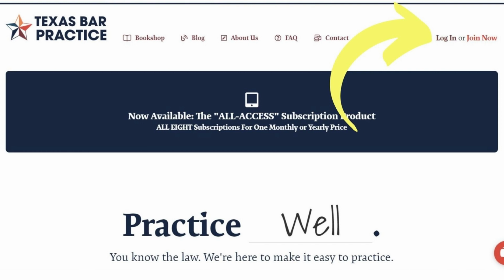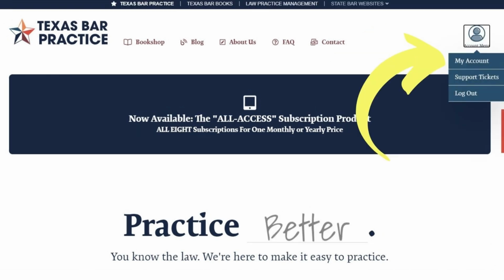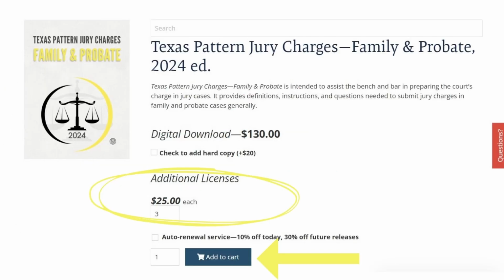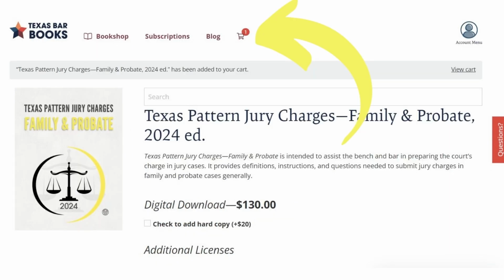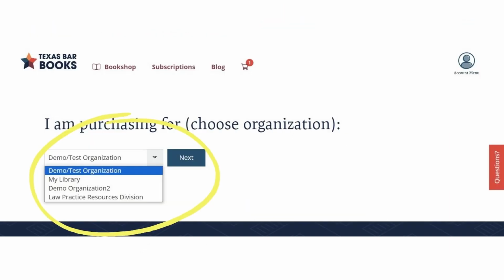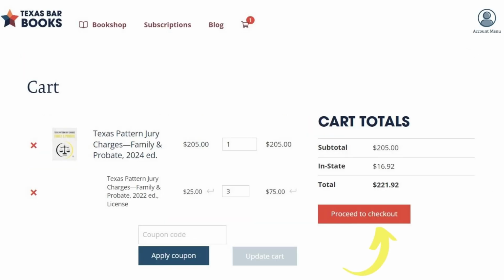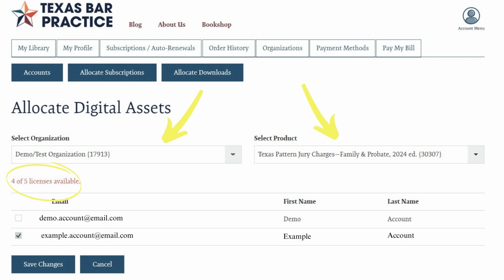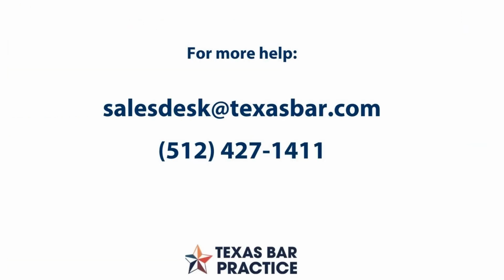How do I make a purchase for my organization?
Learn how to make a purchase for your organization account at TexasBarPractice.com.